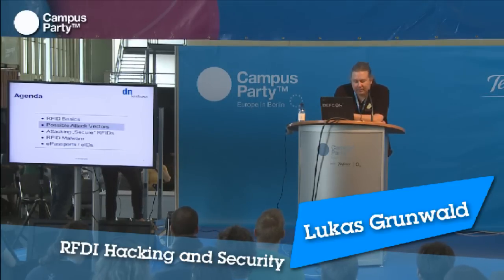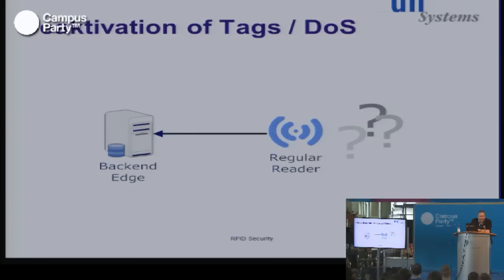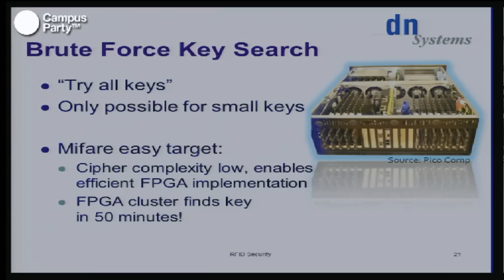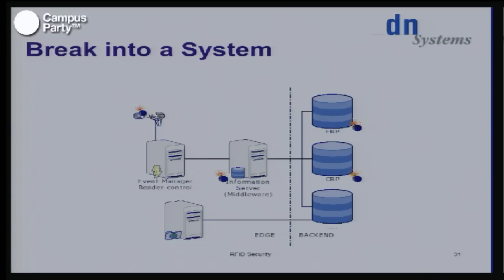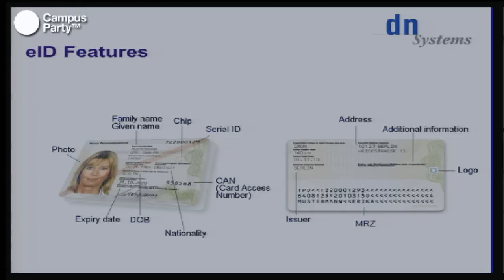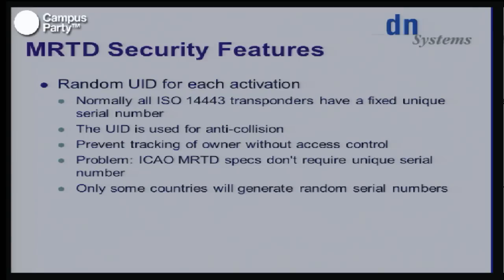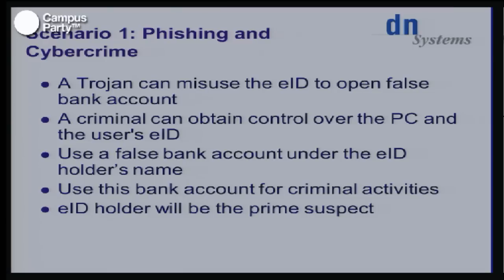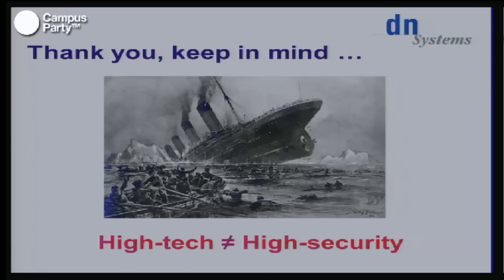CPEU2 - Hacking RFID and NFC for fun, profit and immigration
Lukas Grunwald